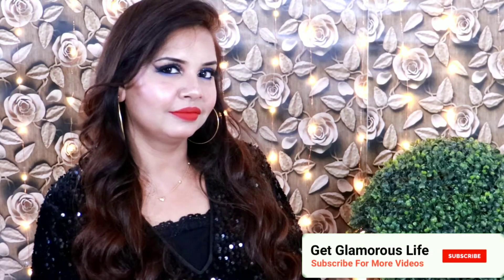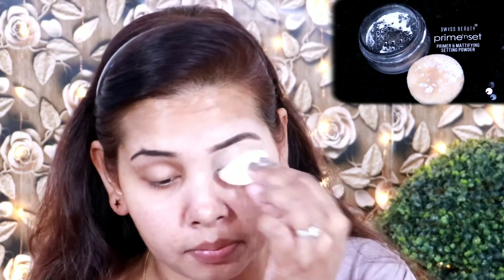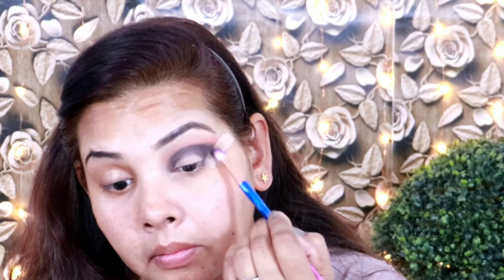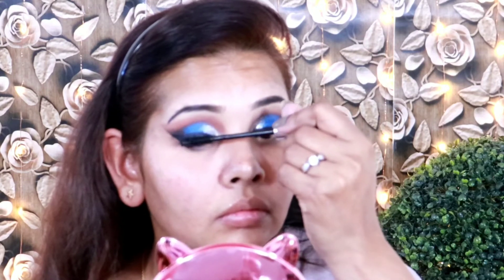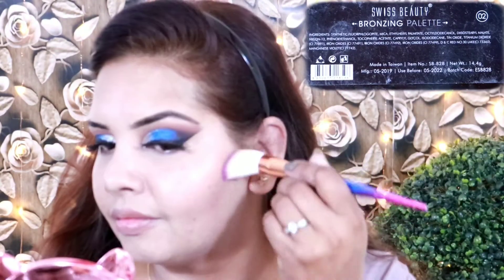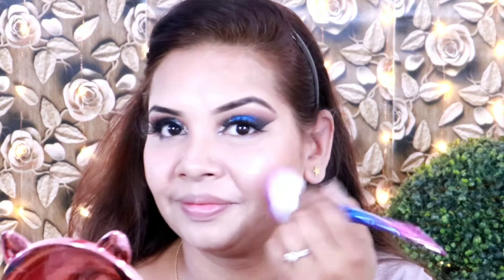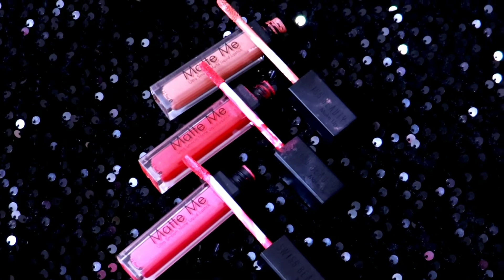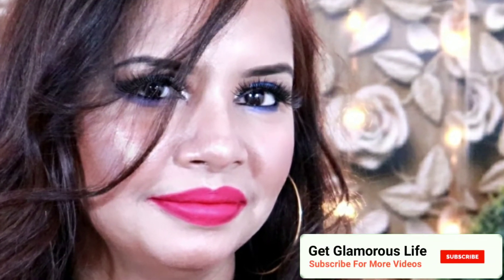Swiss Beauty😍✨❤ One Brand Makeup Tutorial Under 300 Rupee all makeup products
published on 24 Fabuary 2021.

with you One Brand Makeup tutorial

Swiss Beauty 😍✨❤

all products are under 300 rupee.

all products are water💧💦 proof
long lasting
hyper Pigmented

Swiss Beauty Real MakeUp Base Hightlighting Primer, Face MakeUp, Natural-Tint, 30ml

Swiss Beauty Perfect Match Foundation Panstick, Face MakeUp, Shade-02, 8g

Swiss Beauty Precision Thickening Long Lash Deep Black Mascara - 10mL

Swiss Beauty Beauty Highlighter and Bronzer Palette 02

Swiss Beauty Baked Multi Blusher, Face MakeUp, Multicolor-05, 10g

Swiss Beauty Metallic Diamond Dust Liquid Eyeshadow Non-Transfer & Insta Dry

Swiss Beauty Loose Foil Pigments Eyeshadow, Eye MakeUp, Shade-01, 3g

Swiss Beauty Matte Me Ultra Smooth Liquid Lipstick Fire Red

Swiss Beauty Matte Me Ultra Smooth Liquid Lipstick Rose

Swiss Beauty Ultra Smooth Matte Liquid Lipstick, Cookie, 6ml

Swiss Beauty Ultimate 9 Color Eyeshadow Palette, Eye MakeUp, Multicolor-06, 9g

I hope my dear friend this video🎥🎥
will you❤❤ like it
if you❤❤❤ like my video🎥🎥 please subscribe to my channel and press the👍👍 like button for more motivation and your saport and love❤❤ and also press the🔔🔔 Bell button do update  First notifications for my new upcoming video...
and share my channel link your family members and friend..
take care stay bless
lots of love❤❤❤ all my get glamorous life family members ..